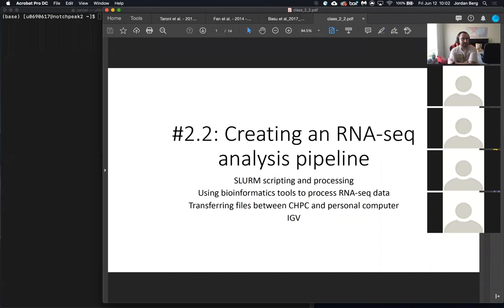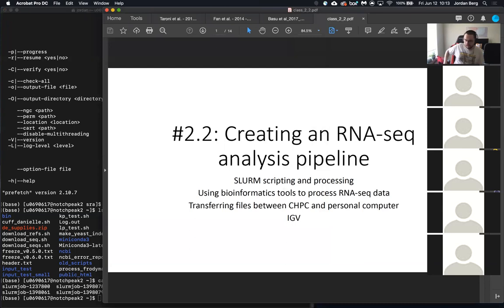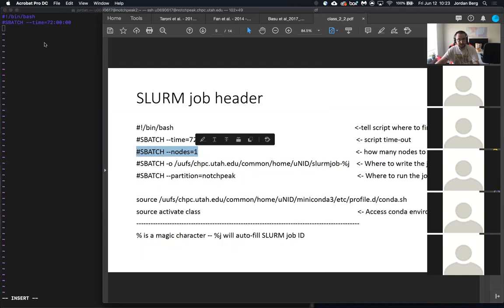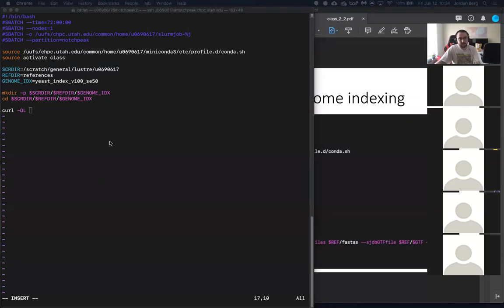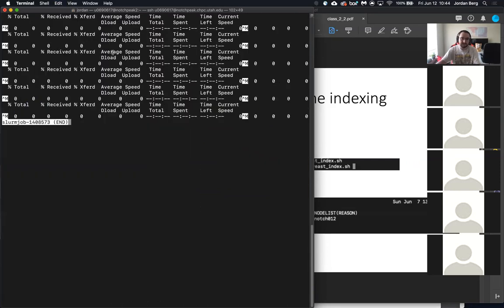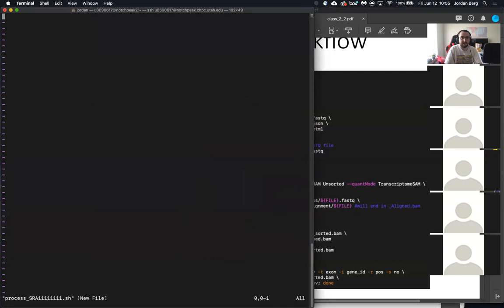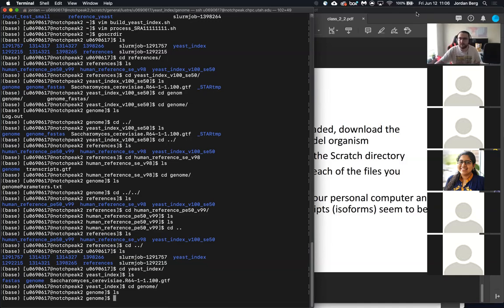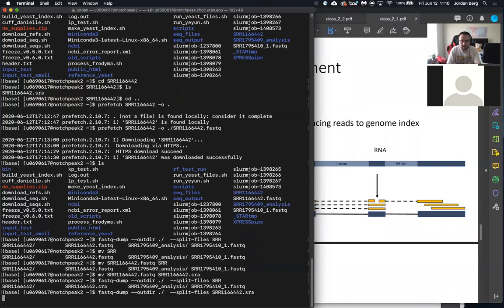Class 2.2: Creating an RNA-seq analysis pipeline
Using SLURM to run an alignment job, writing a SLURM script, and building scripts to build genome indices and process read alignments